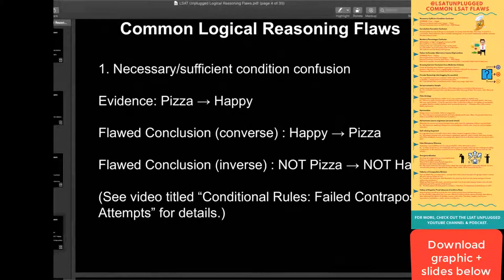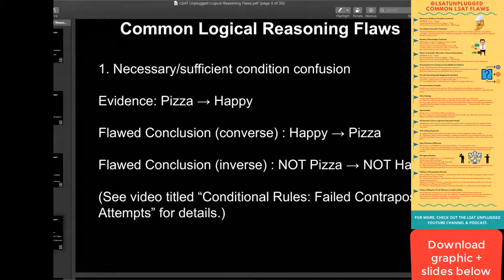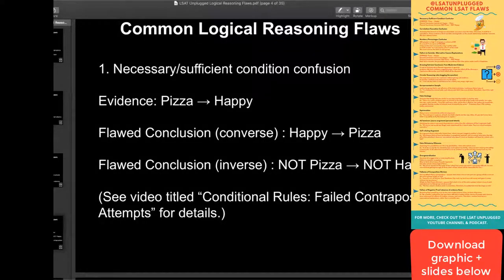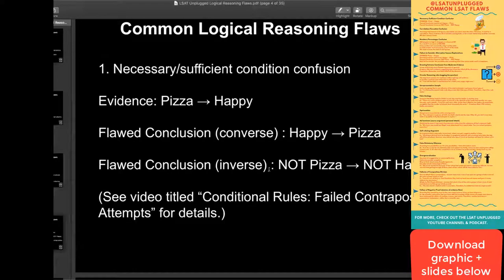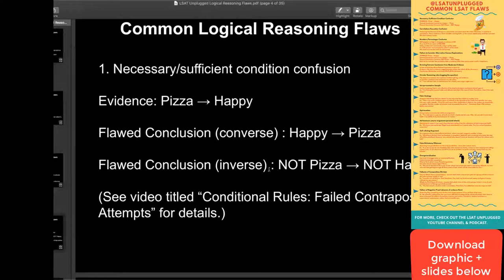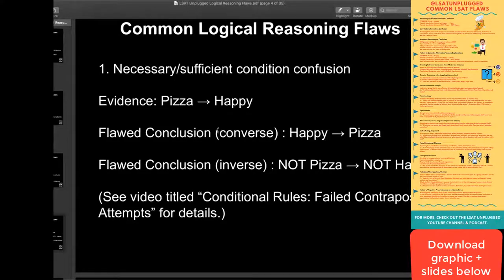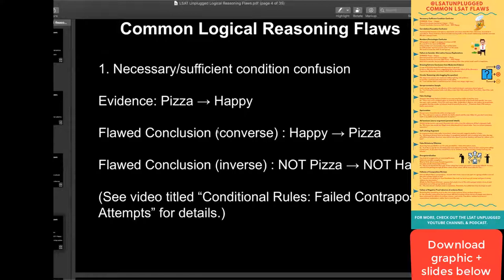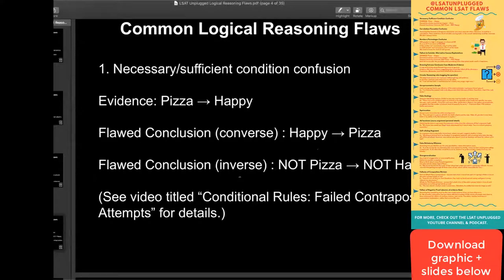LSAT Logical Reasoning Sufficient + Necessary Condition Flaws